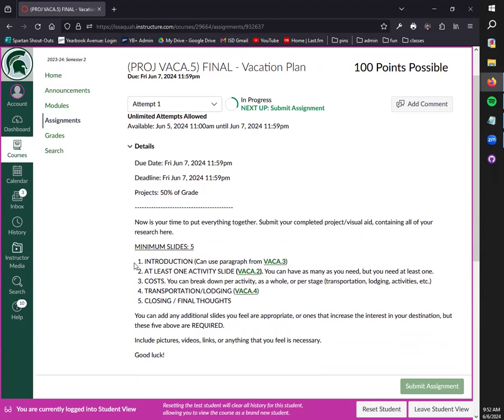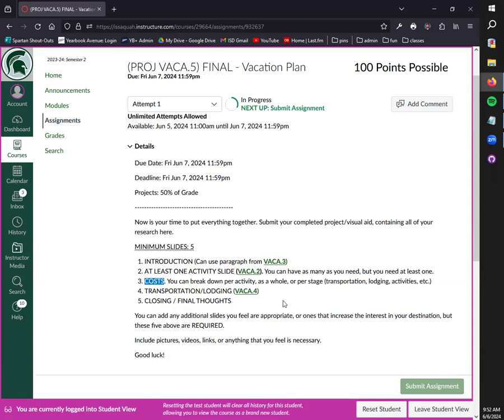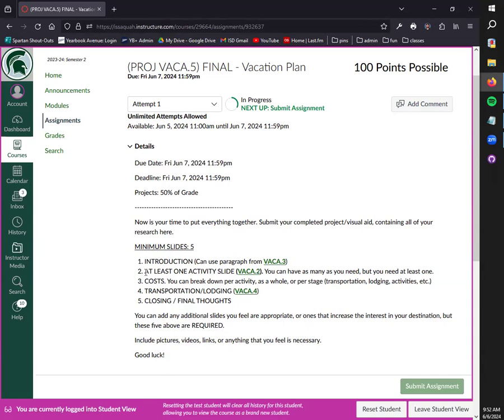Required Slides (FRp3)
Thurs June 6, 2024: Required slides for PowerPoints (PROJ VACA.5)